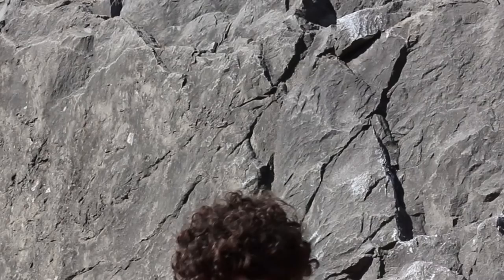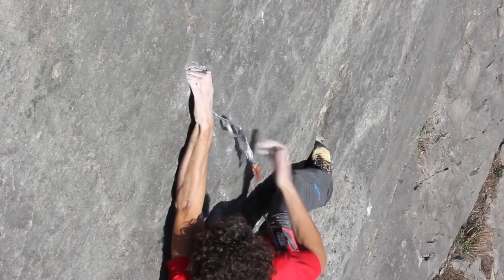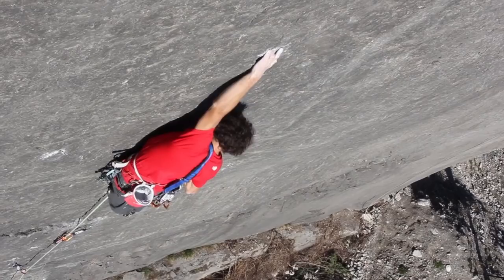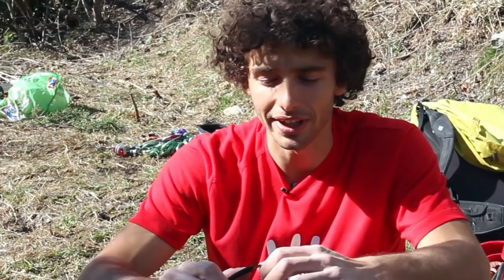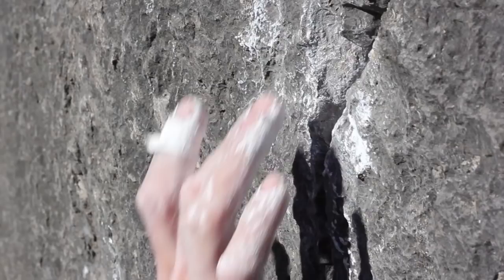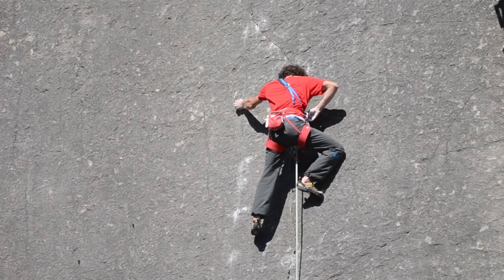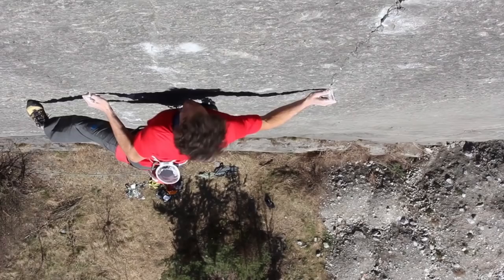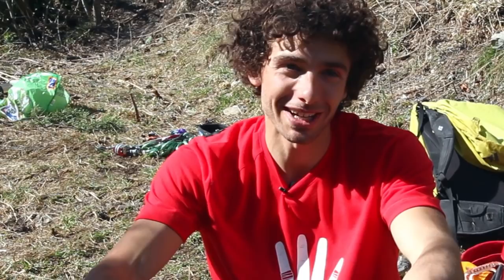Jacopo Larcher climbs "Prinzip Hoffnung" [ 8b/8b+ E9/E10 ]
Bürser Platte, Voralberg -- Austria: Jacopo Larcher has made the third ascent of Beat Kammerlander "Prinzip Hoffnung" (8b/+).

Beat bolted it in 1997, but in 2009, at the age of 50, he decided to remove the bolts and climb it with trad gear: he made it one of the hardest trad route in the world.

With two 9a achieved, Jacopo - one of the leading Italian climbers - has worked strongly in order to made it. This is the way he describe his last challenge.